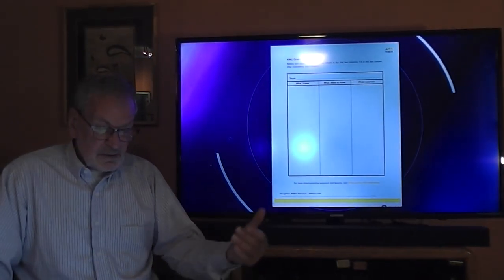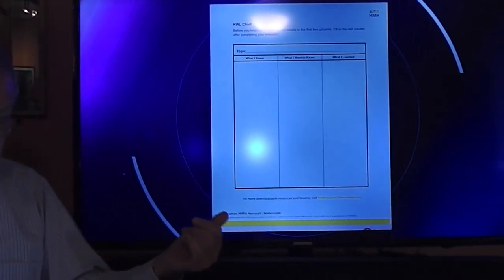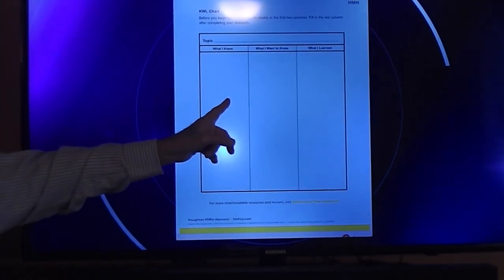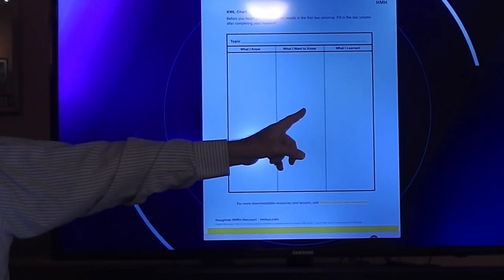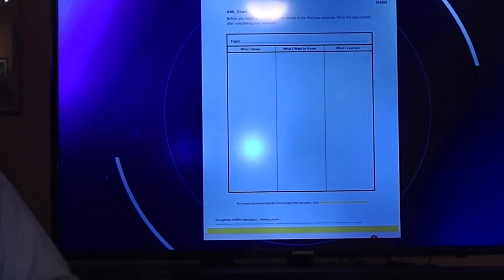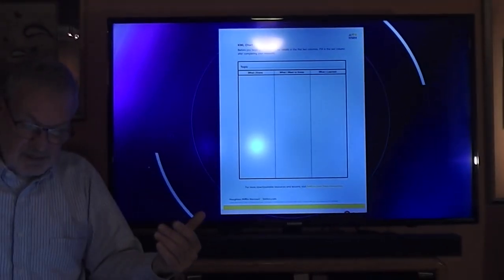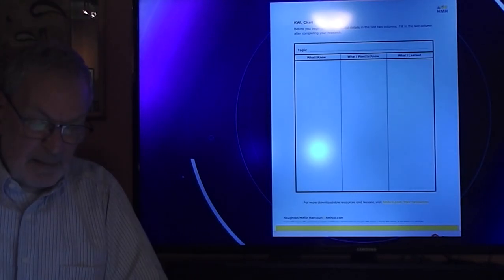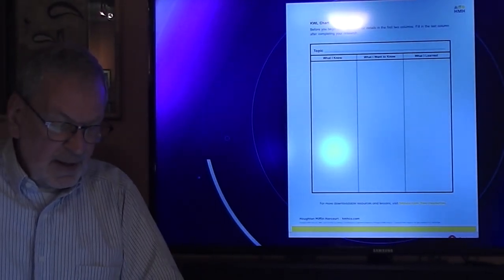Lesson 11-How Do I Evaluate the Success of What I have Taught?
Viewers will learn how to gauge the effectiveness of their instructional techniques on the fly.